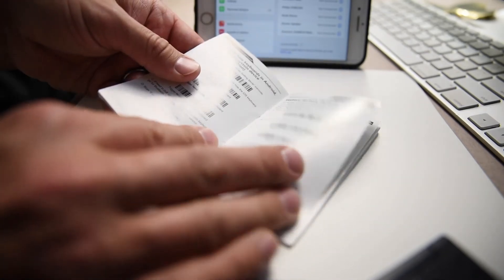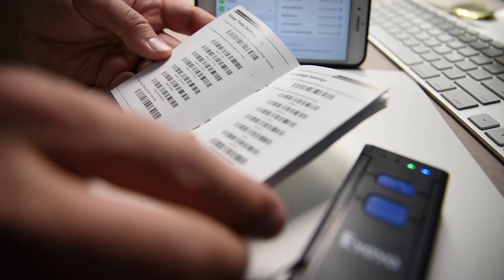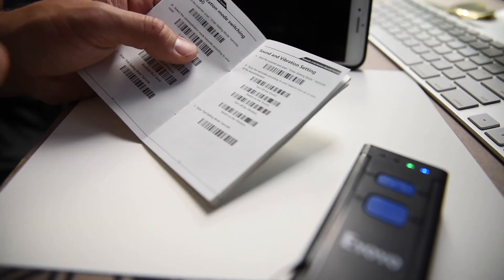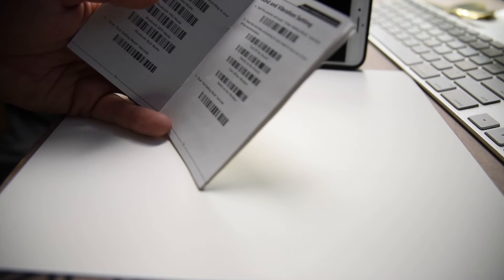Eyoyo 1D Bluetooth Scanner Full Tutorial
Eyoyo 1D Bluetooth Scanner Full Tutorial and Review

Eyoyo 1D Barcode Scanner

In this video I review and show you the features, pros, and cons of the Eyoyo 1D barcode scanner and how it can be a HUGE help when it comes to selling books on Amazon FBA in 2020! I hope this video helps you!

Scotty Peeler 3-pack

30-Up Labels

📽 Nikon D750
📽 Sigma 24mm-70mm
📽 Rode VideoMic
📽 SanDisk 32 GB
📽 LED Video Light
📽 30" Reflective Umbrella